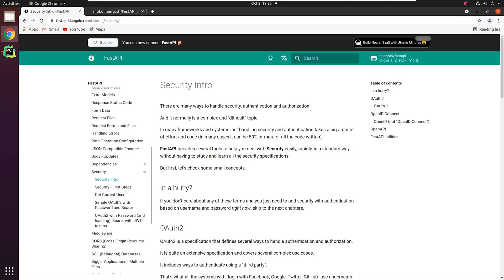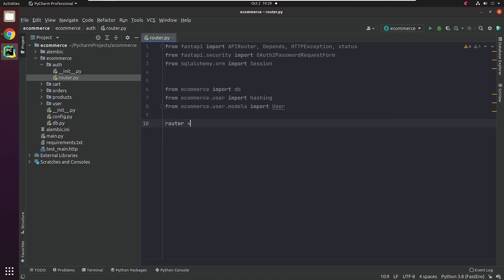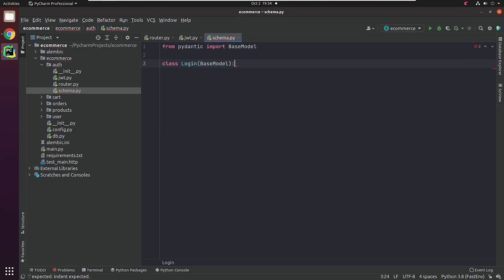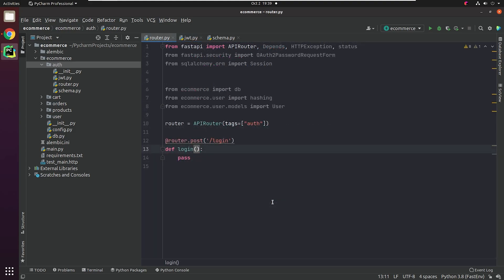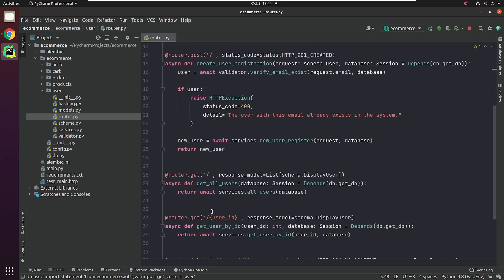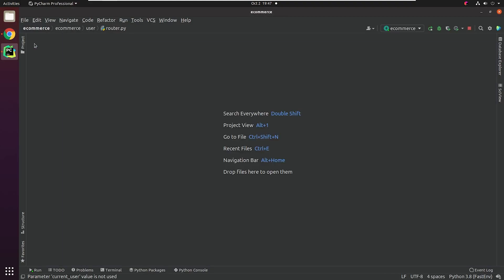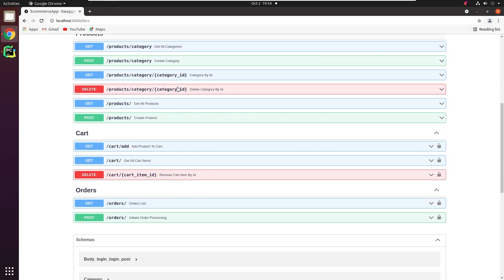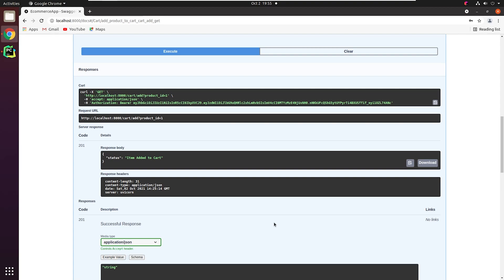PyCharm FastAPI Tutorial Series : Implementing Authentication using JWT - Part 11